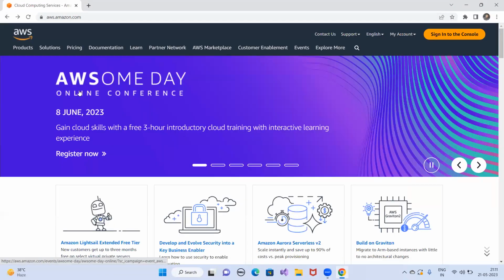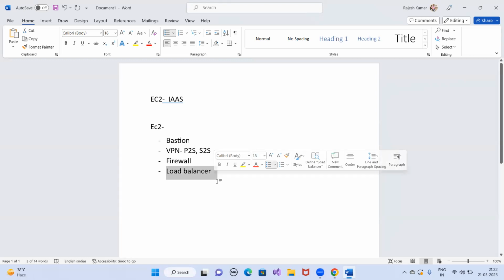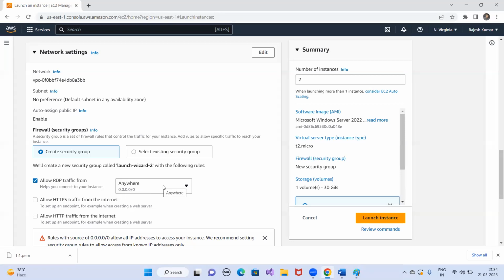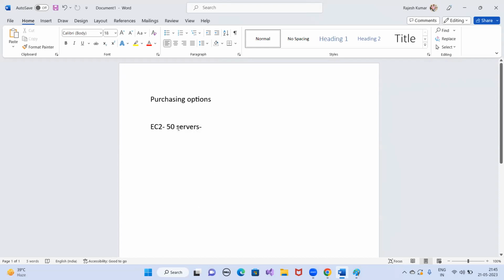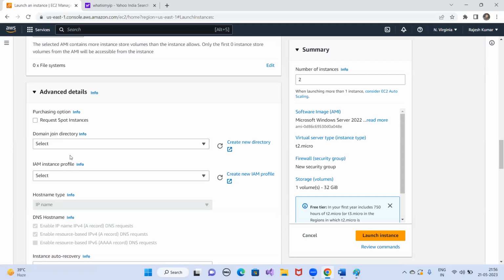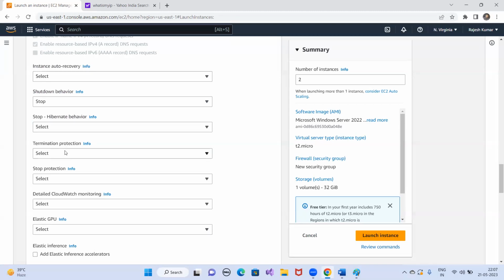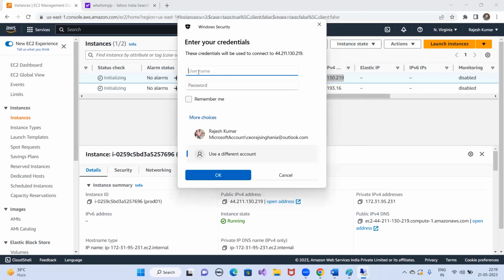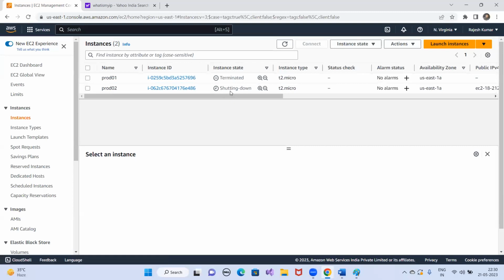Class 21 AWS